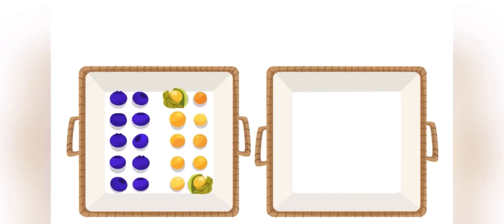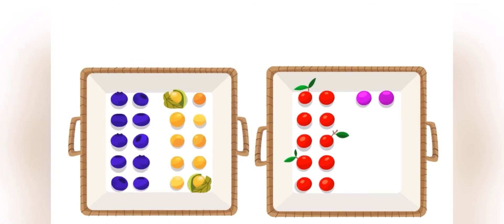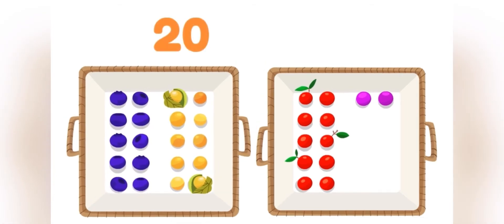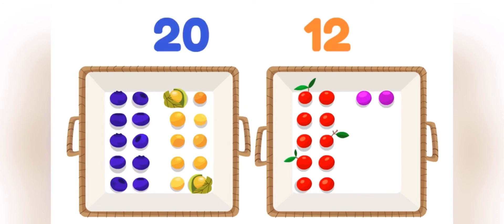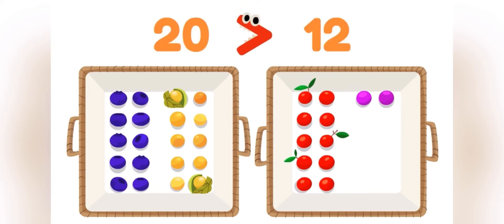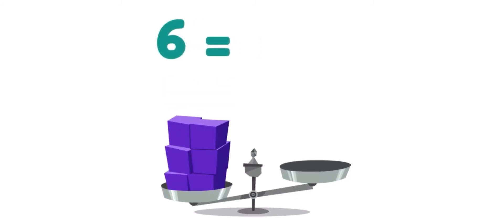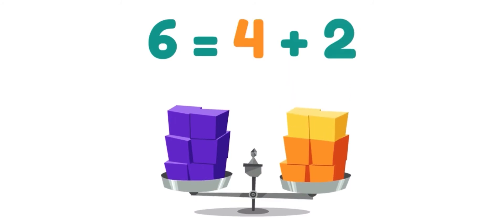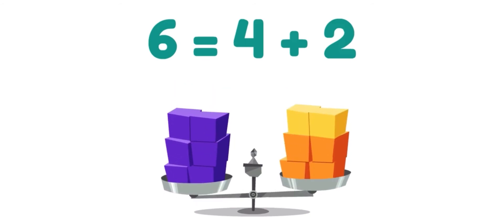Greater than and less than for first grade - ￼ Equal￼ sign for first grade ￼